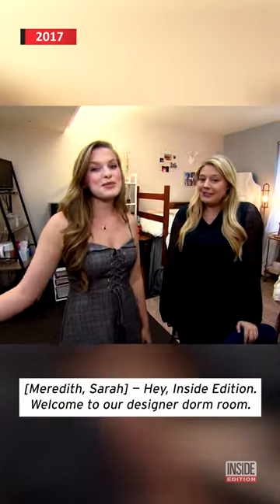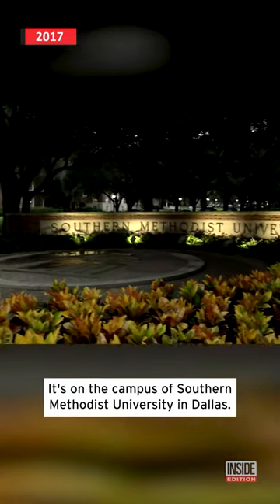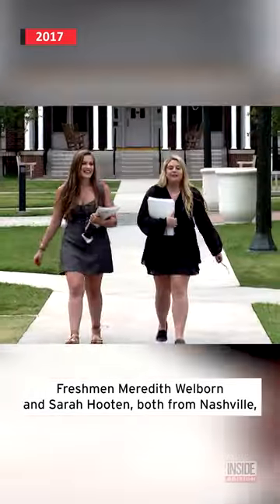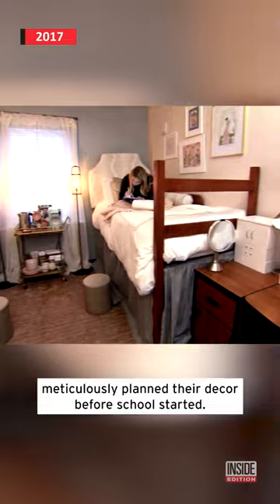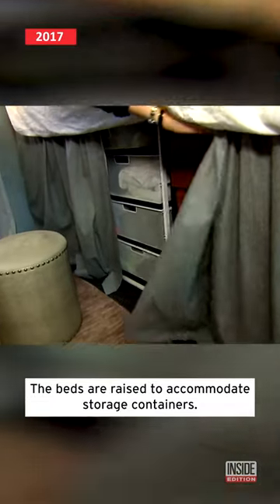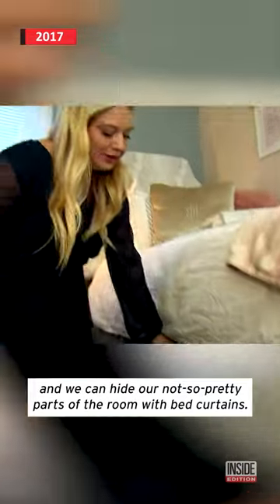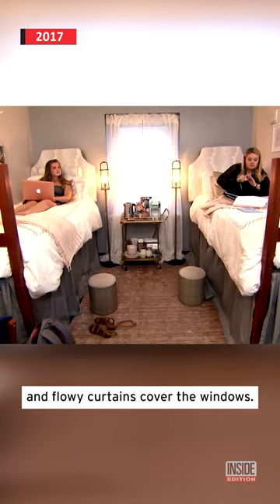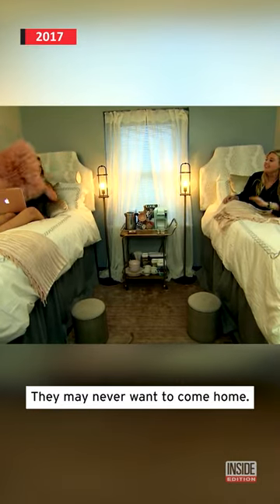This May Be the Most Luxurious College Dorm Room You've Ever Seen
In 2017, Inside Edition visited two college freshmen who transformed their dorm room into an elegant and cozy space.